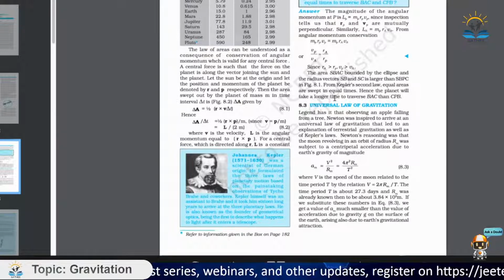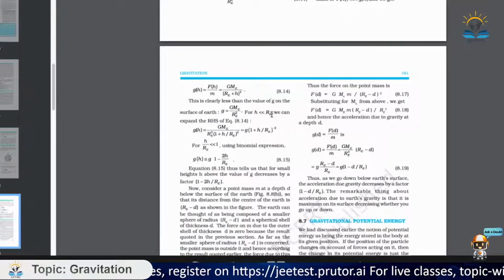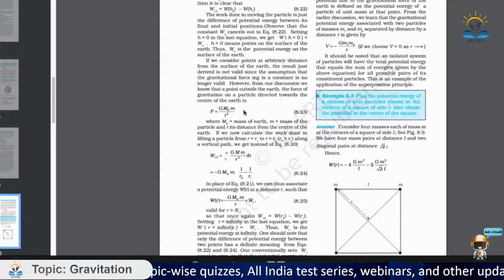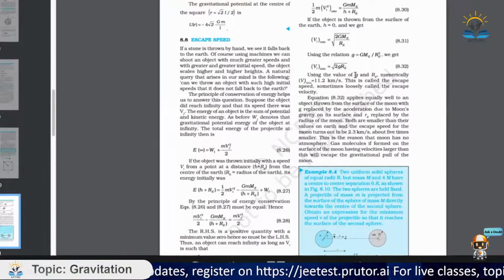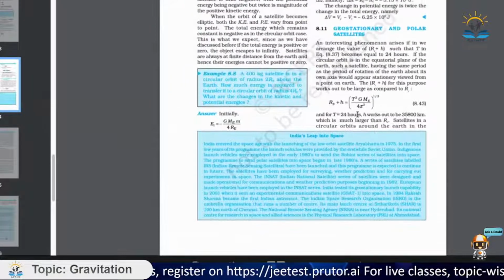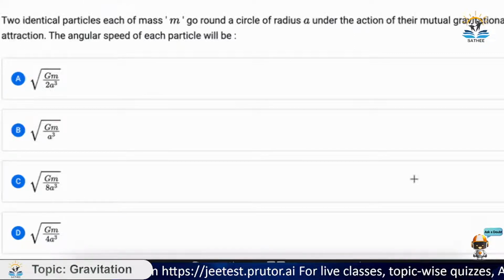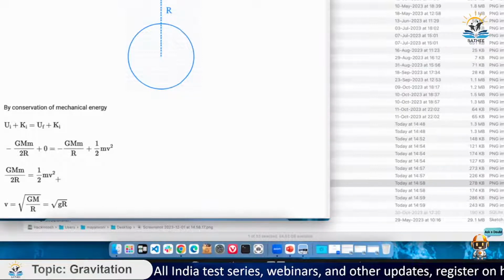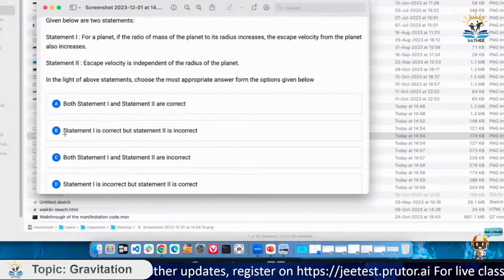Physics For JEE-Main 2024 | Gravitation | Param Soni, IIT Kanpur | English